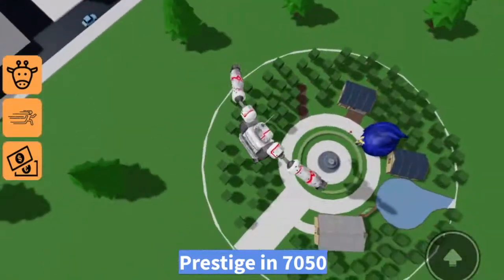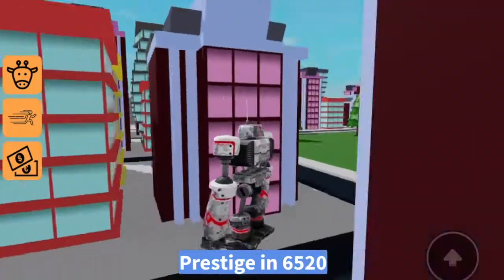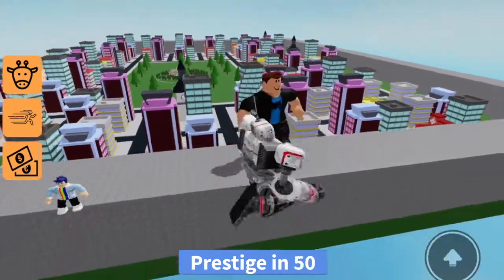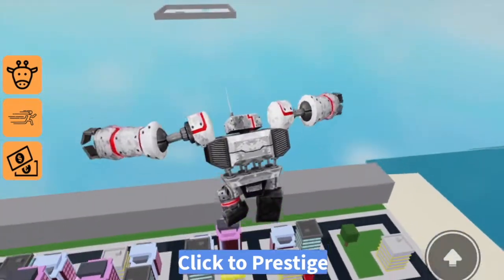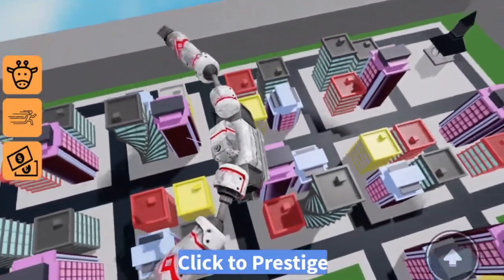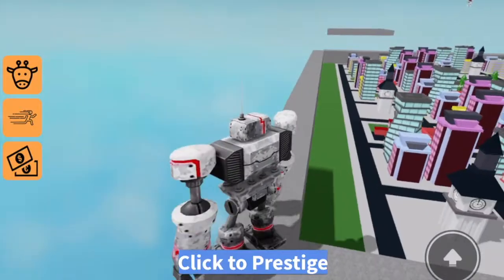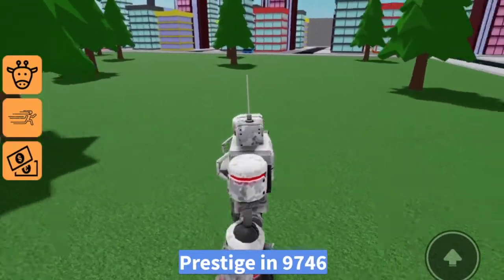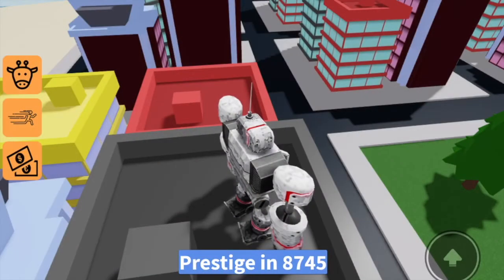Playing Roblox Workout Simulator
Playing workout simulator on Roblox
Workout Simulator
Roblox with Carter
Roblox time with Carter